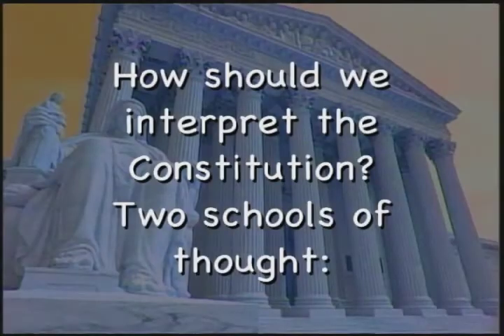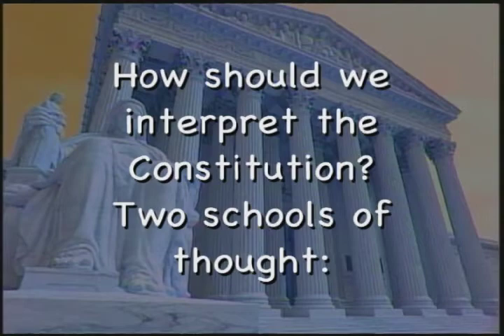Lecture 4 - The Constitution, Part 2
These are the video lectures for the course, PLS 101, American Democracy and Citizenship, taught by Dr. Patrick Scott at Missouri State University.